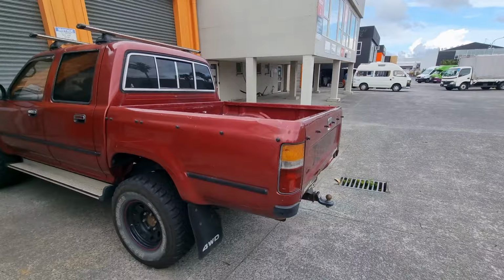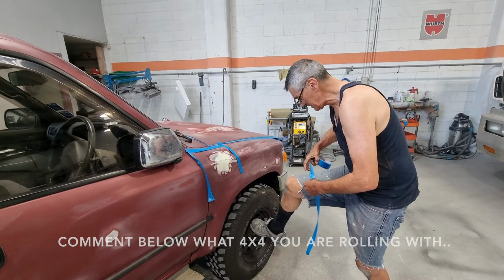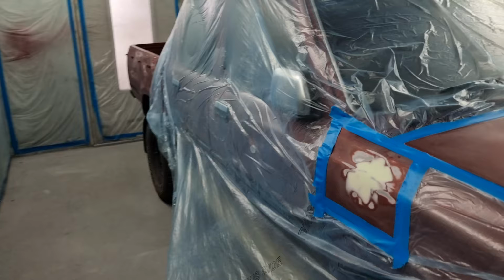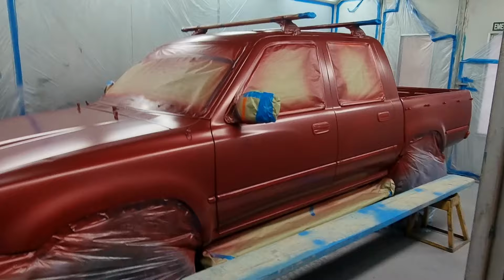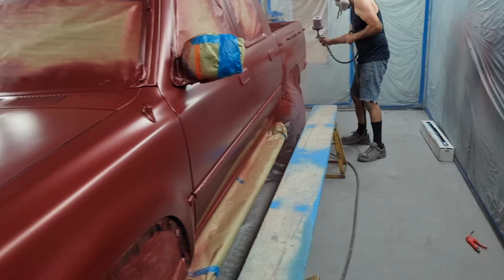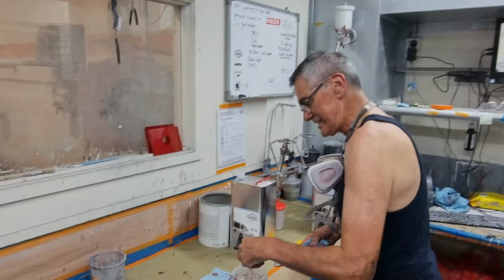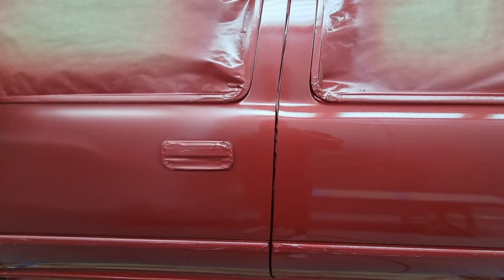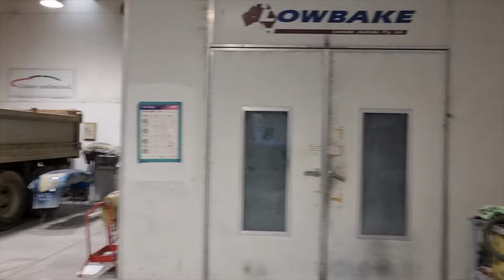Painting the 96 Toyota Hilux Ute | 4K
(Had issues with the previous upload and had to get this back up)..
Was absolutely taken by surprise by my family at @Paul's Fishing Systems with my very own Ute. A 1996 Toyota Hilux Double Cab Ute 4x4. From there I was given the amazing opportunity to head in with a very good friend of mine to learn the art of Panel & Paint. Enjoy the process and if you are interested in getting involved with the building of this beast please feel free to get in touch.